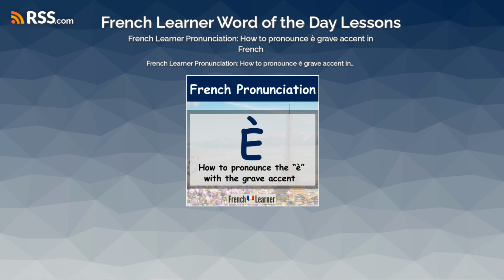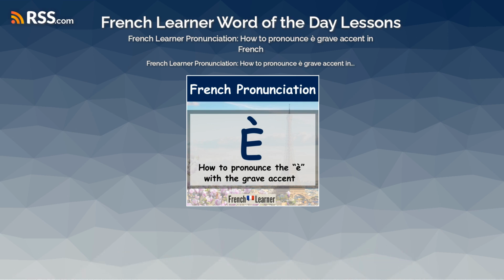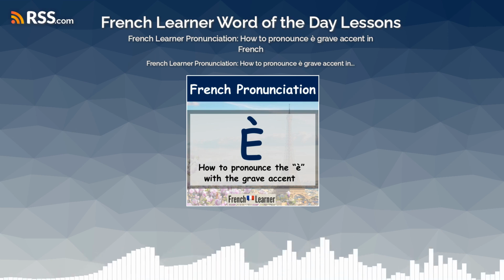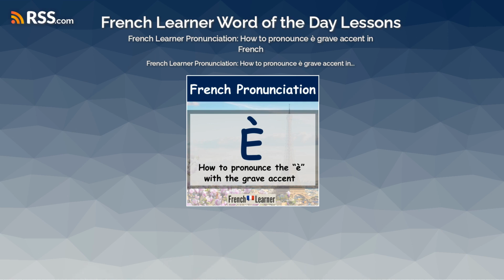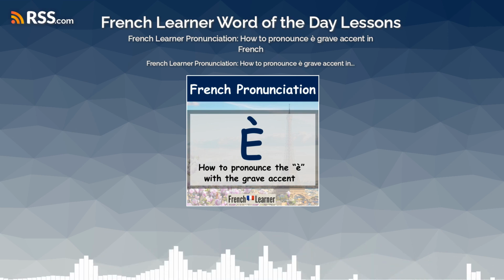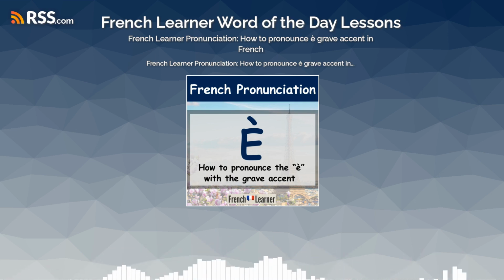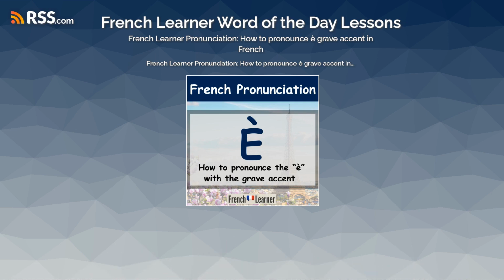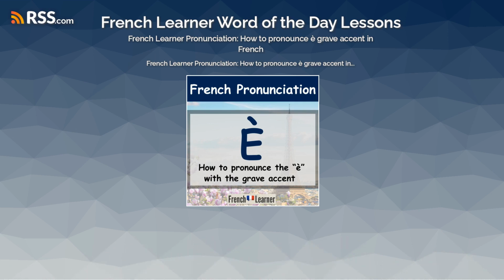French Learner Pronunciation: How to pronounce è grave accent in French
This lesson explains how to pronounce the è in French. This is the e with the downward slanting accent. Merci! David

Chapters:
0:00:00 - French Learner Pronunciation: How to pronounce è grave accent in French